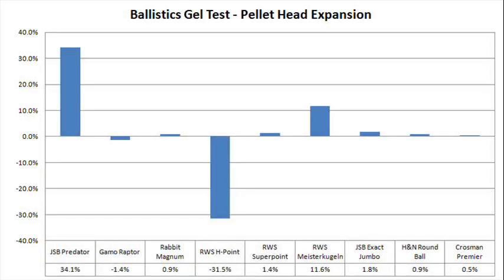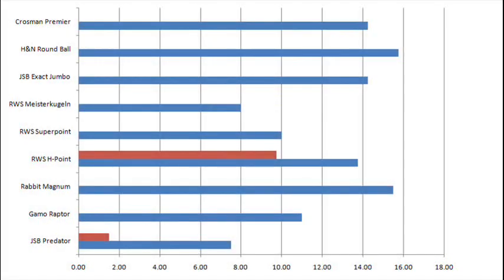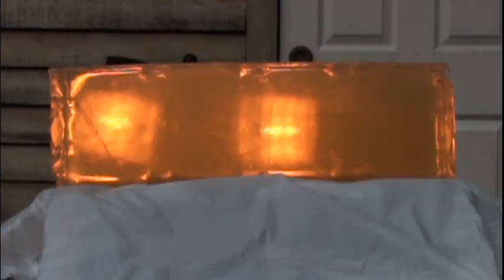Benjamin Trail NP XL 1100 Ballistics Gel Test Review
I did a series of tests with my Benjamin Trail NP XL 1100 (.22 cal) to see how far a variety of pellets penetrated into, and how much they expanded inside of a ballistics gel block. I fired each pelle